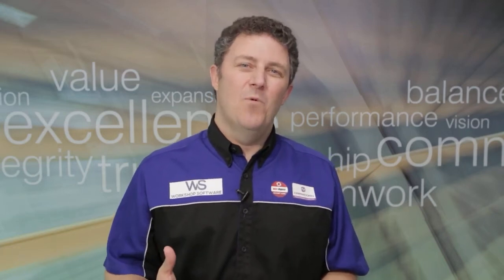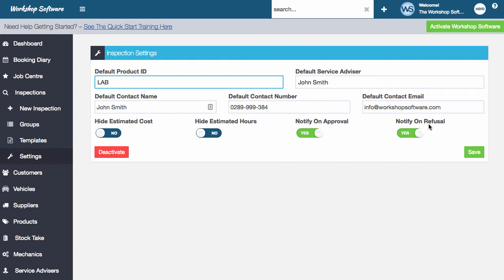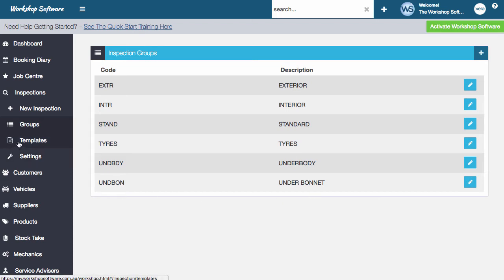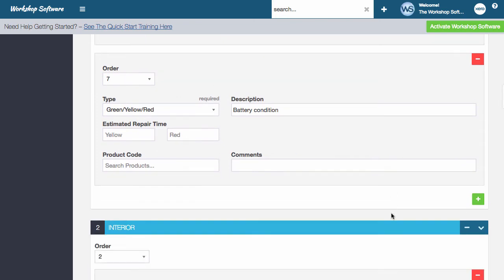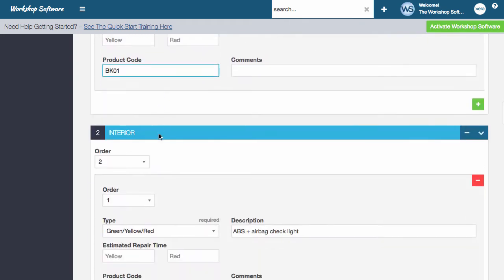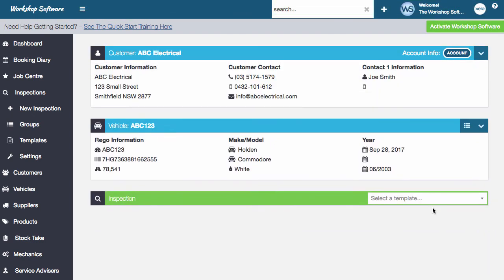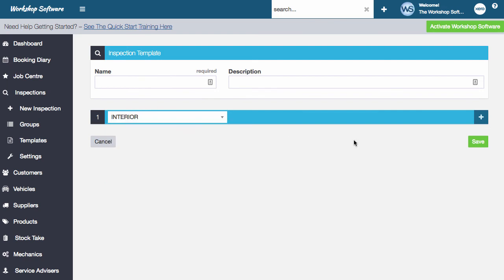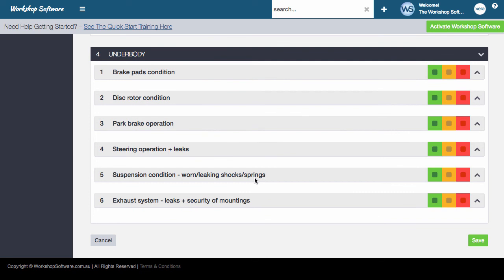Auto Inspection Software - Setup Guide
Auto Inspection Software setup guide. See how simple it is to set-up and confugire the Auto Inspection Software. Set-up the inspections to ensure maximum return from your clients and ensure customer satisfaction.